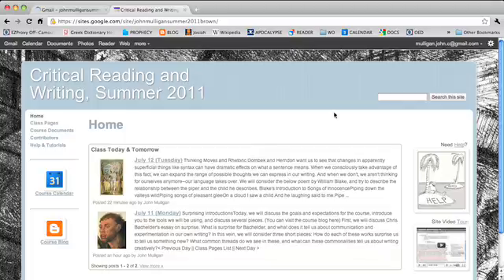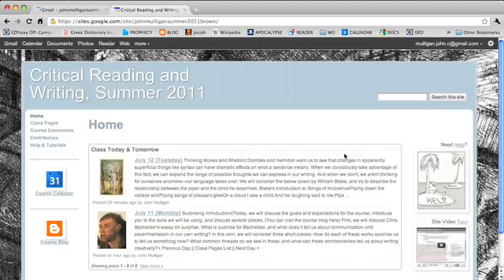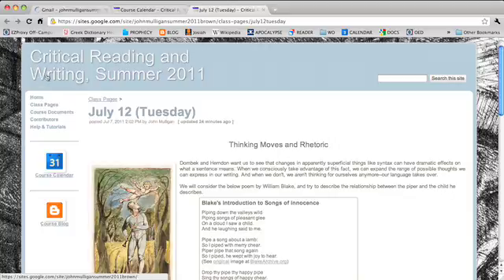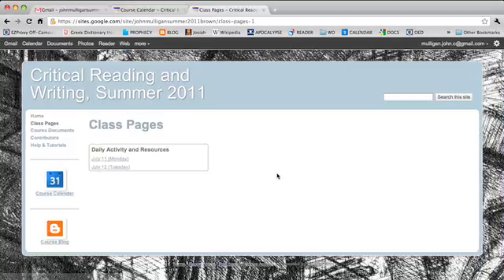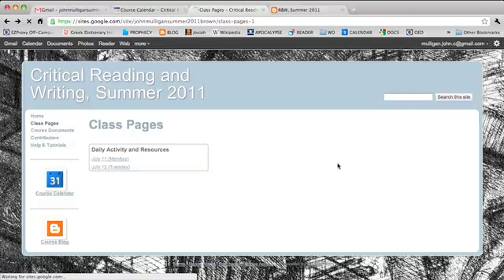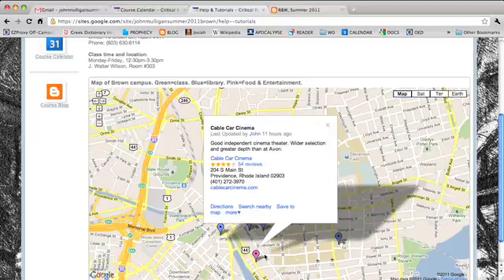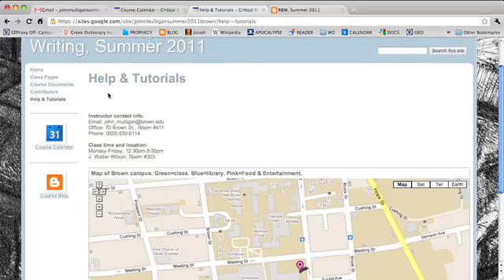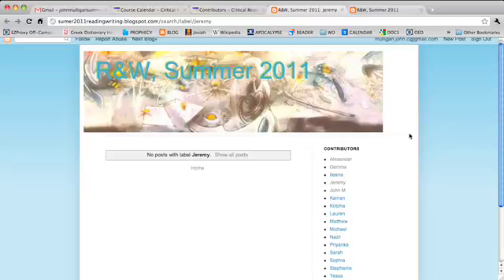RW Site Howto